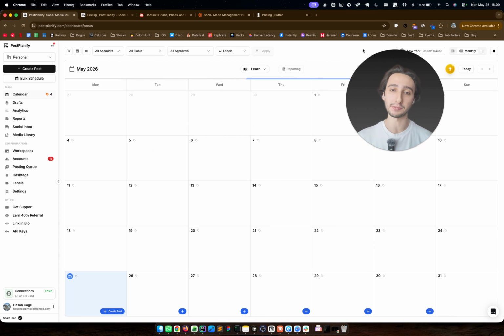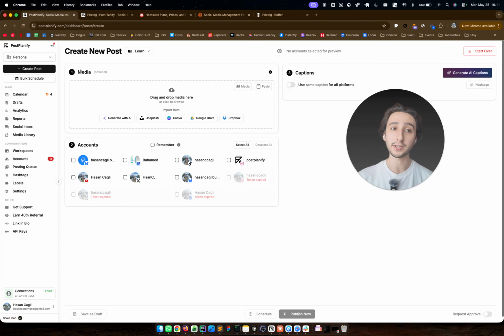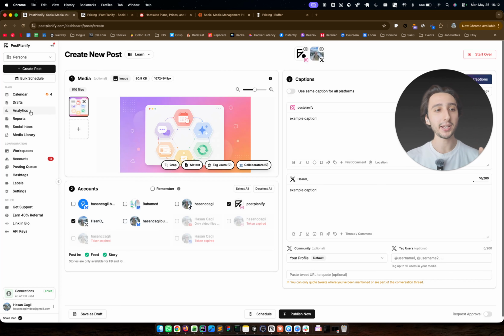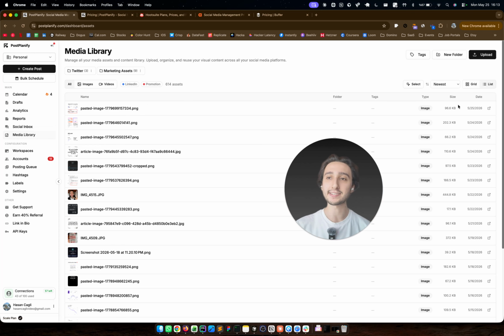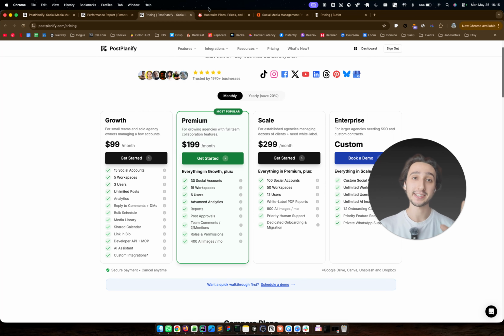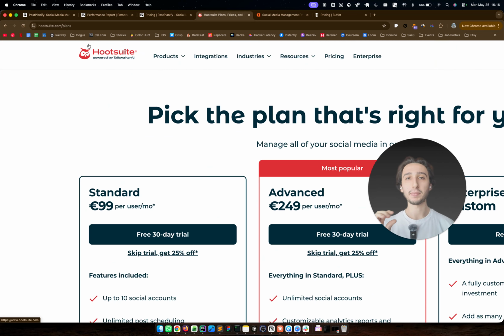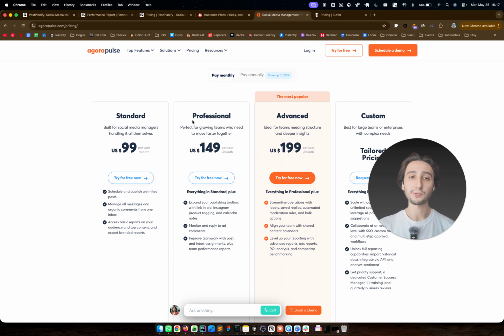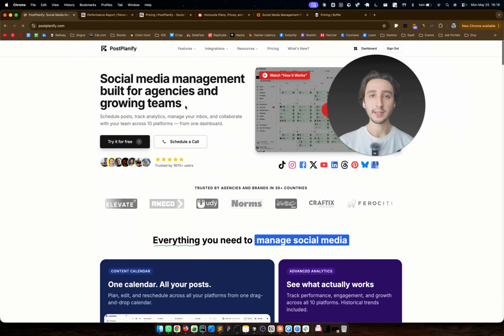4 BEST Social Media Scheduling Tools for Agencies & Teams (2026) | Full Guide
Looking for the best social media scheduling tool for agencies in 2026?

PostPlanify, Hootsuite, Agorapulse, and Buffer.

Each tool can help you schedule social media posts, but they are not built for the exact same type of user. Some are better for larger teams, some are better for simple scheduling, and some are better for agencies that need client approvals, multi-account management, analytics, reporting, and collaboration in one place.

If you’re a marketing agency, social media manager, freelancer, or in-house marketing team trying to choose the right scheduling platform, this video should help you understand which option fits your workflow best.

In this video, I cover:

- Best social media scheduling tools for agencies in 2026
- PostPlanify vs Hootsuite vs Agorapulse vs Buffer
- Which tool is best for managing multiple clients
- Which tool is best for simple post scheduling
- Which tool is best for approvals and team collaboration
- Which tool is best for analytics and social media reporting
- What agencies should look for before choosing a scheduling tool
- Why pricing, social accounts, users, and workflows matter

Quick breakdown:

- PostPlanify: best for agencies and teams that want scheduling, approvals, analytics, social inbox, media library, and white-label reporting in one platform
- Hootsuite: best for larger companies that need a well-known enterprise social media management tool
- Agorapulse: best for teams that care about inbox management and reporting
- Buffer: best for creators, small teams, and simple social media scheduling

PostPlanify supports social media scheduling and management across Instagram, Facebook, TikTok, LinkedIn, YouTube, X/Twitter, Threads, Pinterest, Bluesky, and Google Business Profile.

If you’re currently using spreadsheets, Meta Business Suite, separate approval tools, or switching between too many platforms to manage client content, this guide will help you compare your options and choose a better workflow.

Chapters:
00:00 4 Best social media scheduling tools for agencies
00:10 1. PostPlanify
04:40 2. Hootsuite
05:47 3. Agorapulse
06:50 4. Buffer
09:00 Final thoughts